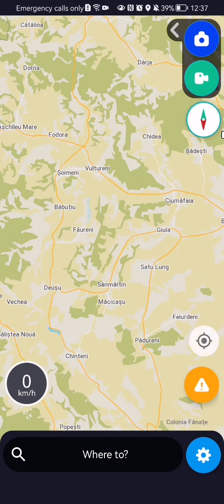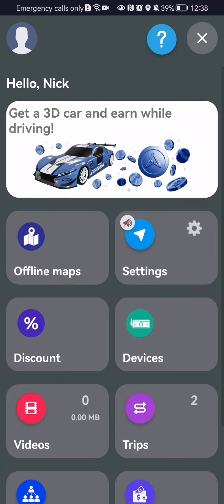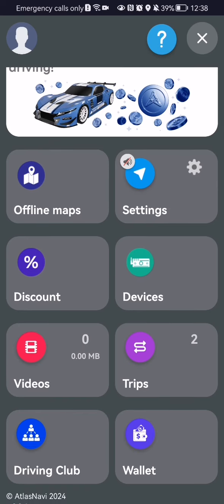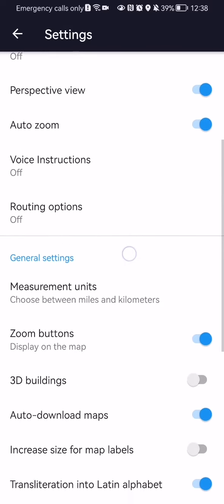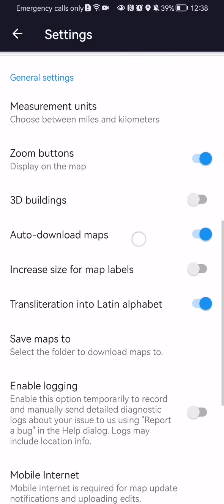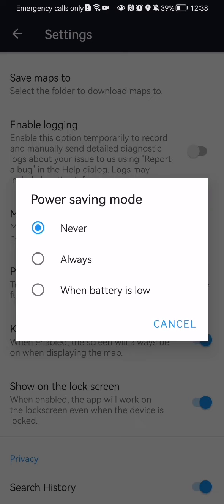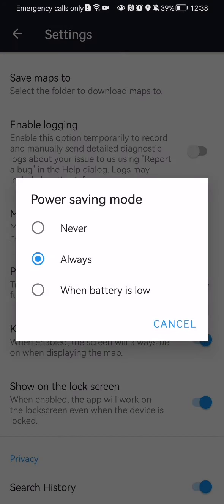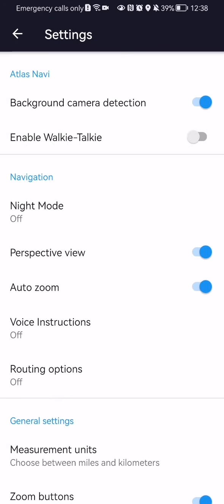How To Activate Power Saving On AtlasNavi?